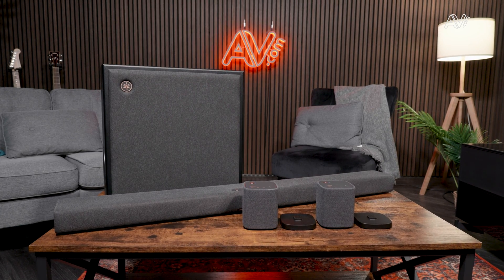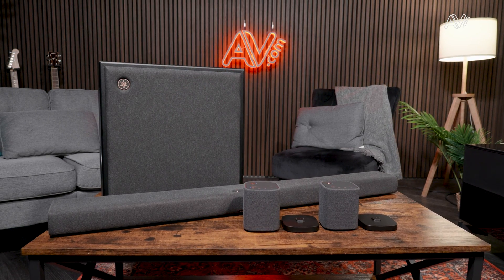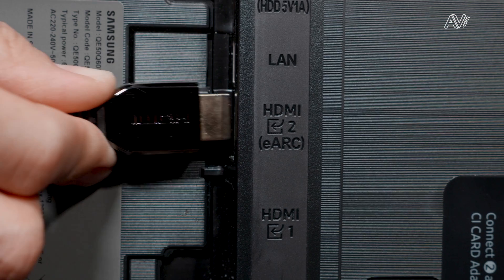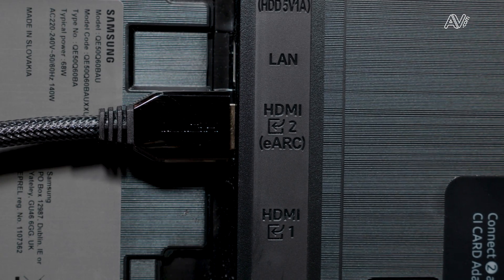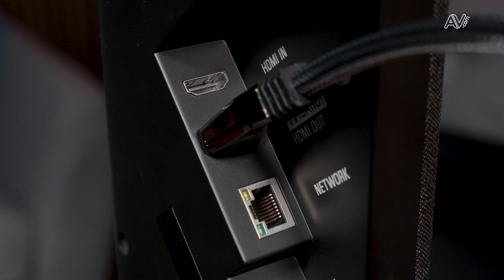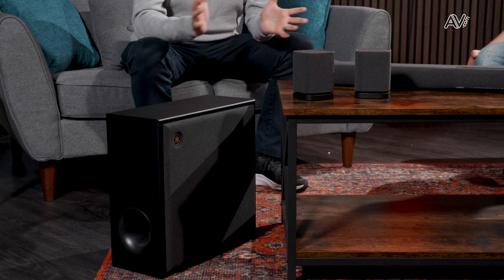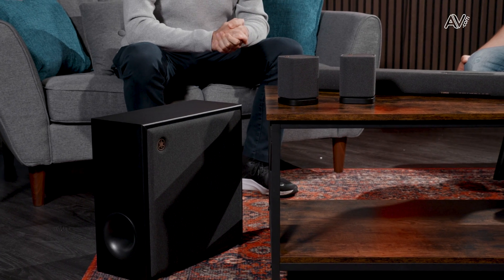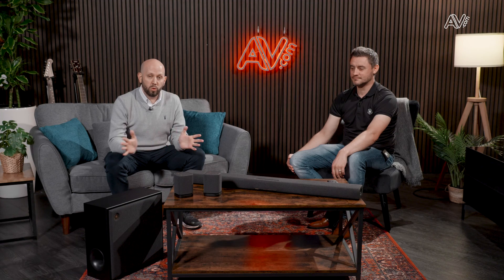The difference between HDMI ARC vs eARC (featuring Simon from Yamaha) | AV.com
In this video we discuss the difference between HDMI ARC and eARC with Simon from Yamaha. The brand new Yamaha True X soundbar supports enhanced audio return channel (eARC) and Simon explains how this benefits the listener when watching your favourite films and TV shows at home.

Interested in learning more about the products?

You can read our full blog post that explains HDMI in detail

We want to give you the complete solution for purchasing your new AV equipment. From initial sales query to after-sales care, AV.com is committed to being competitive, offering a wide range of expanding products from the industry’s biggest names at great prices and delivering your order quickly and efficiently. Regardless of what product or service you might need, AV.com is dedicated to providing excellent service throughout your journey to make every purchase special.

✅ Fast Dispatch
✅ Flexible and reliable delivery
✅ Accurate stock information
✅ Peace of mind
✅ Regular order updates
✅ Excellent customer service
✅ Over a decade online
✅ Competitive prices
✅ Secure website
✅ High-end showroom